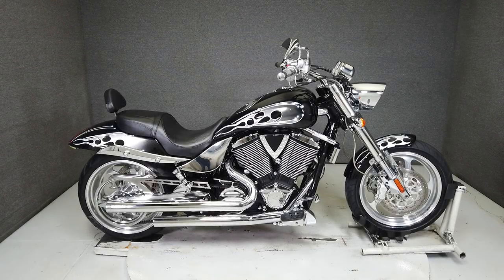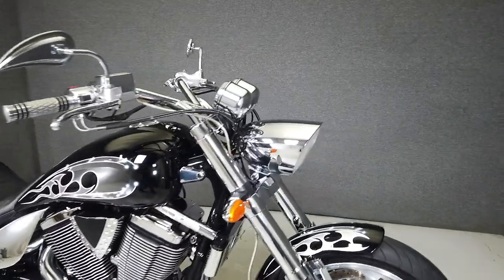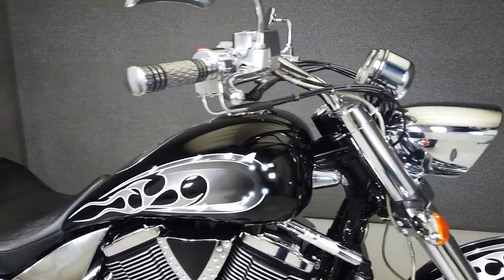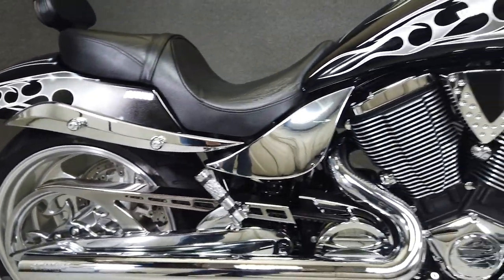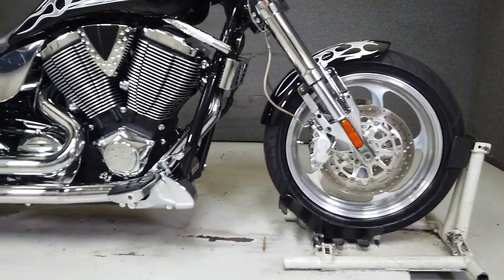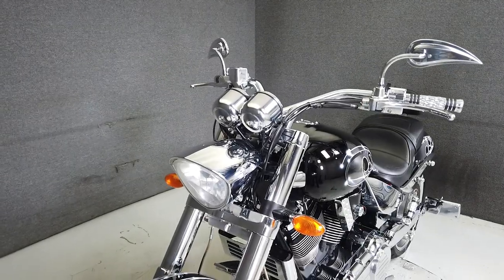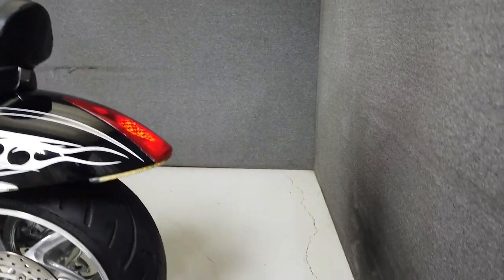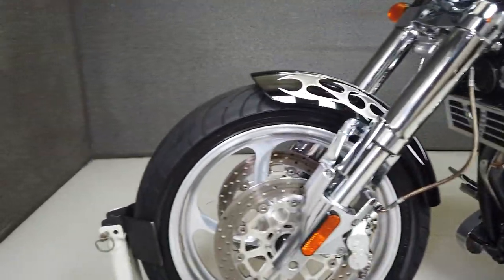2007 VICTORY HAMMER - National Powersports Distributors